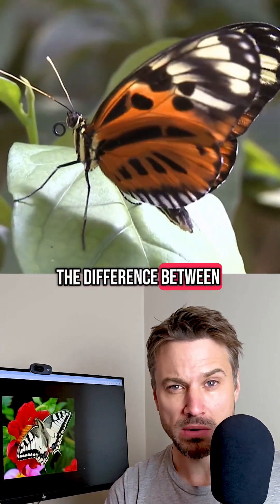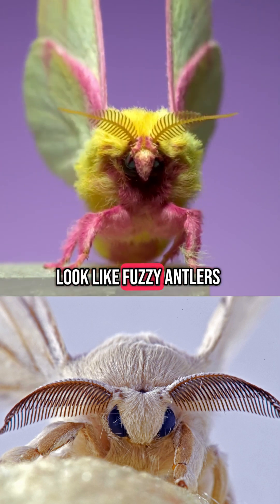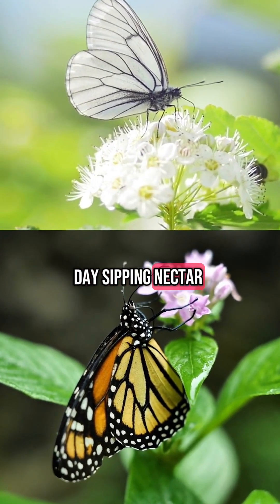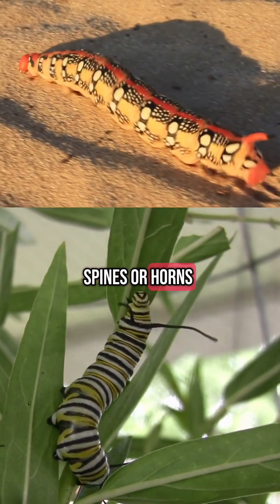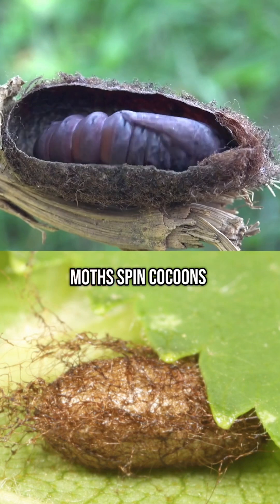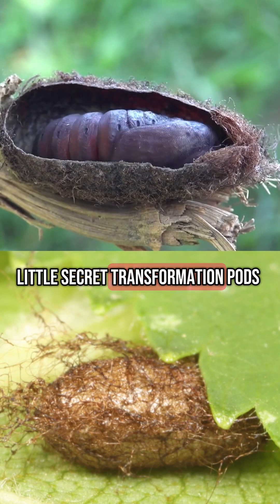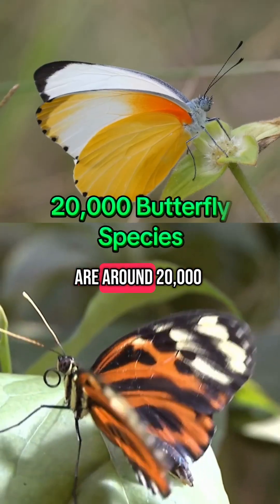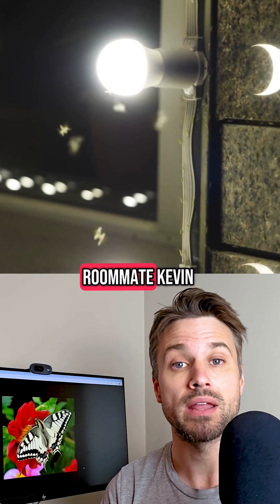Moth and Butterfly differences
Everybody wants to know the difference between moths and butterflies, Let's get into it. First up: The antennae, Butterflies have a thin antennae with little clubs on the ends—like tiny Q-tips. And Moths, They’ve got feathery or threadlike ones, depending on the species, Some even look like fuzzy antlers. Next, their Wings at rest: Butterflies hold their wings straight up over their backs, Moths lay them flat or tent them over their bodies like a cozy blanket. For the Time of day: Butterflies are sunshine lovers, active during the day, sipping nectar, doing pollinator things. Moths, Strictly night crew, They operate under moonlight and occasionally try to headbutt your lightbulb into submission. Both start life as caterpillars, but Butterfly caterpillars are usually smooth, sometimes with tiny spines or horns for defense, Moth caterpillars are Often fuzzy, hairy. But of course, there are exceptions on both sides because nature loves to break its own rules. For Metamorphosis, Butterflies form a chrysalis, a smooth, hardened shell that often hangs out in plain sight. Moths spin cocoons, silky, often hidden among leaves or underground, like little secret transformation pods. For their Colors and patterns, the Butterflies are the show-offs, bright wings, bold patterns, all about attracting mates and warding off predators. Moths tend to go muted, browns, greys, camouflage. They're trying not to get noticed while chillin’ on tree bark. But plot twist: some moths are gorgeous, Like the giant Atlas moth, And there are exceptions to all these differences. And here’s the wild stat: There are around 20,000 butterfly species, but over 160,000 species of moths, Yeah big difference. So yeah, butterflies get released at weddings. Moths break into your room at 2am and forget why they came in, just like your roommate kyle.